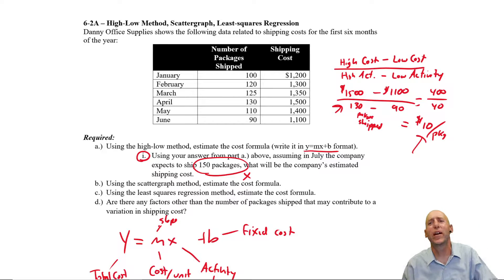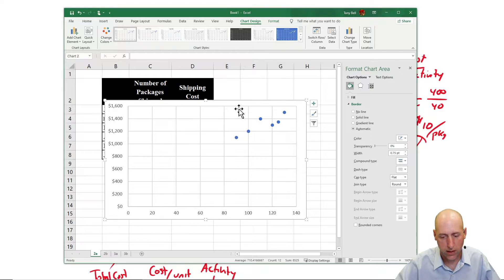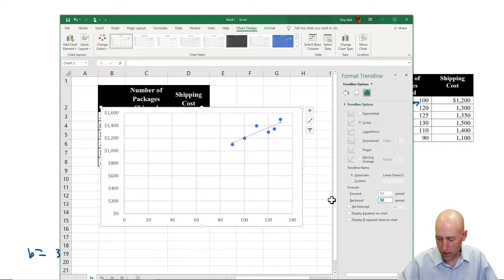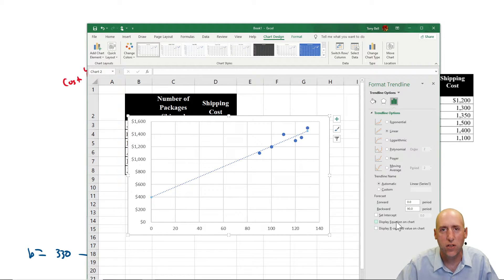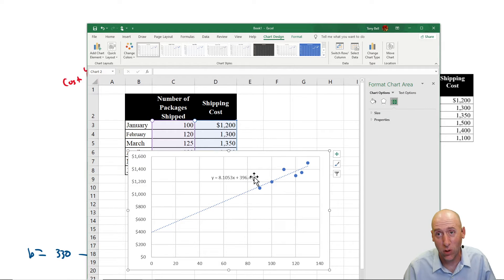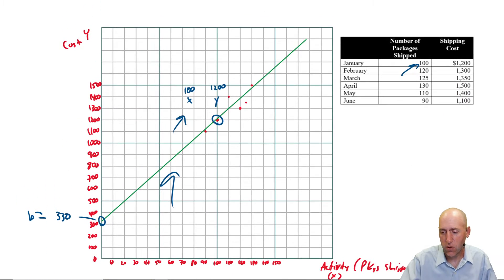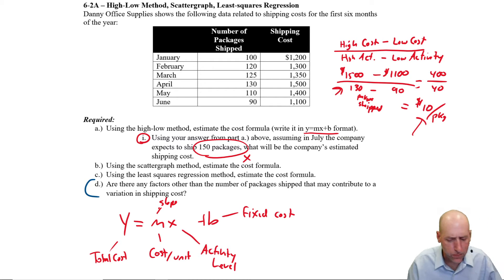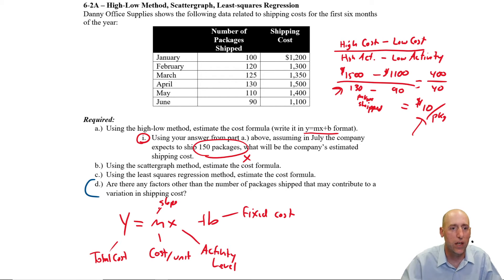MA21 - High-Low Method, Scattergraph, Least Squares Regression - Sample Problem Part 3